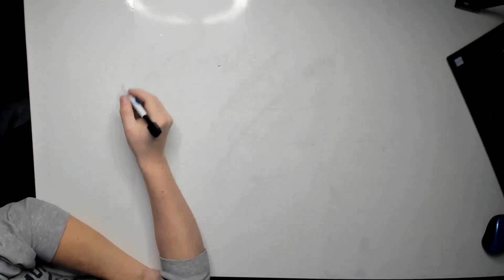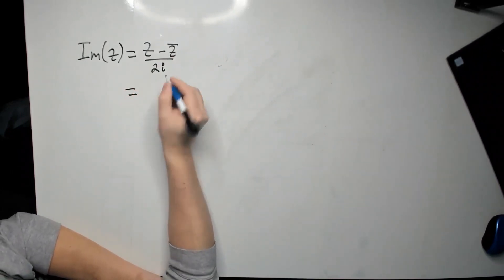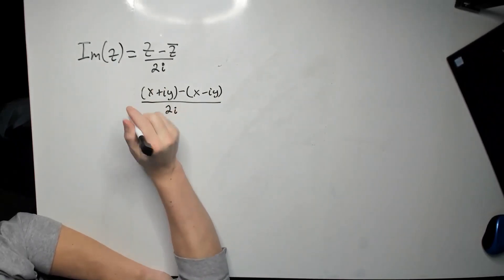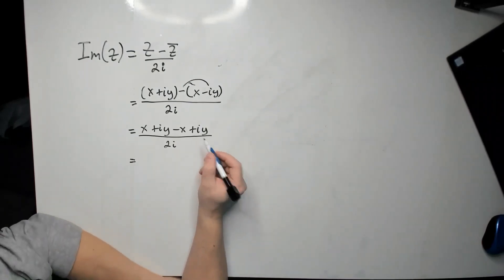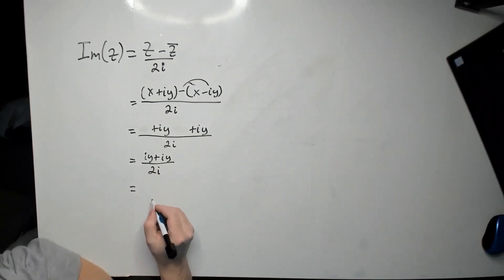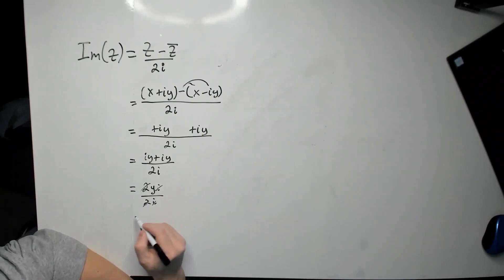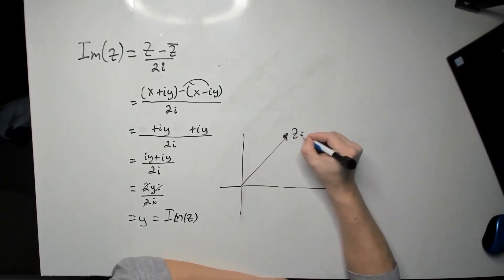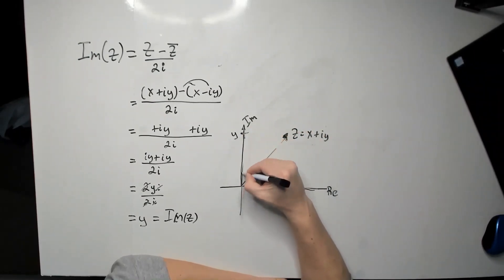Finding the imaginary part of a complex number.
🚀 In this video, we explore how to find the imaginary part of a complex number, Z, using a simple formula (Z - Z̅) / 2i. 🎓✨

We'll start by representing Z as x + iy, where x is the real part and y is the imaginary part of the complex number. We'll then calculate Z̅, the conjugate of Z, which is x - iy. By following the formula, we'll subtract Z̅ from Z and divide the result by 2i. 🧠🔢

After simplifying the expression, we'll see that the formula leaves us with the imaginary part, y, of the complex number Z. 🎉💡

We'll also provide a visual representation of the complex number Z on the real and imaginary axes, helping you understand the concept even better. 📊👁️

🧮 Understand how to use the chain rule and inverse relationship between e and ln to find the derivative of 2^(x^2).

Our Amazon Store for Awesome Merch too

💖 Are you a fan of our content and want to support us in a tangible way? We have a wide range of products, including t-shirts, hoodies, phone cases, stickers, and more, all featuring designs inspired by our brand and message.

By purchasing our merchandise, not only will you be showing your support for our work, but you'll also be able to enjoy high-quality, stylish products that you can wear or use in your daily life. And best of all, a portion of the proceeds goes directly towards helping us continue to create and produce the content you love.

So what are you waiting for? Head over to our online store now and browse our selection of merchandise. We're sure you'll find something you love. ❤️

How do I find the imaginary part of a complex number?
What is the formula for finding the imaginary part of a complex number?
How do I represent complex numbers using X + iY notation?
How do I simplify a complex number expression?
What is the difference between real and imaginary parts of a complex number?
How do I plot a complex number on the complex plane?
What is the purpose of the imaginary axis on the complex plane?
How do I add, subtract, multiply, or divide complex numbers?
Are there any real-life applications for complex numbers?
How do I calculate the magnitude and phase angle of a complex number?